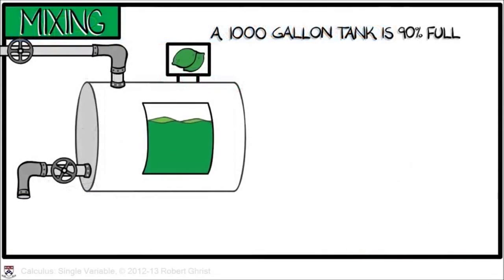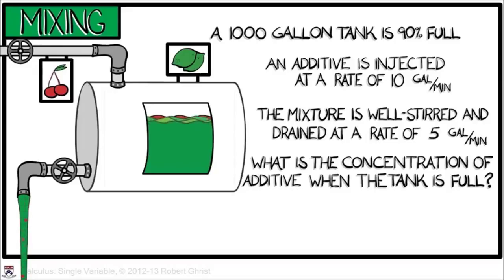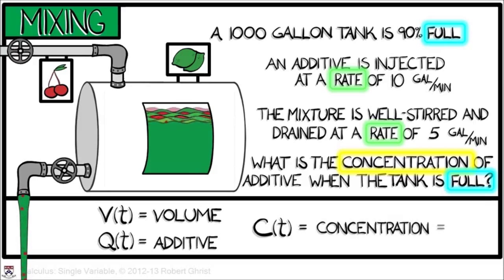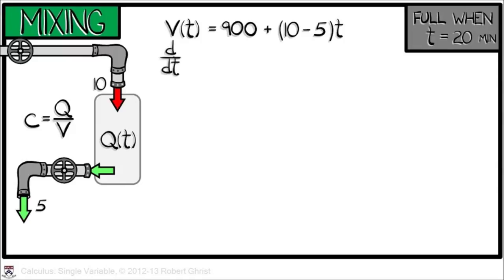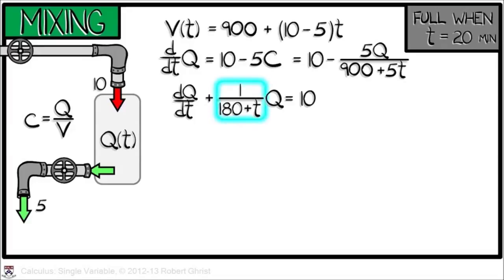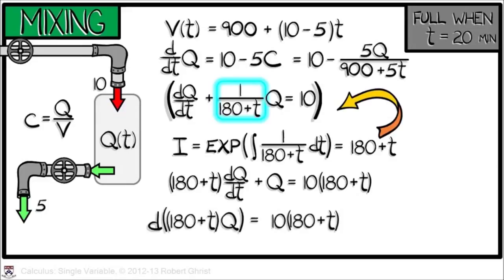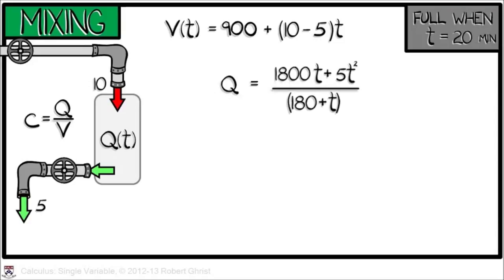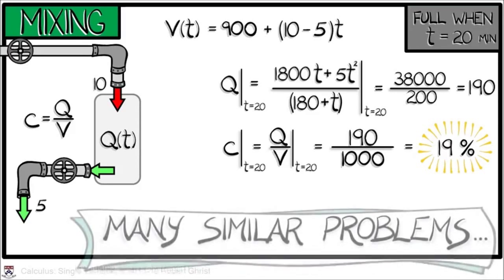Tema 19 Más Ecuaciones Diferenciales Ordinarias Parte 2